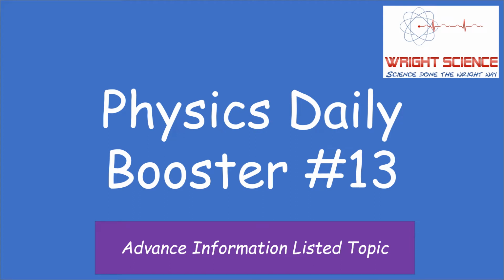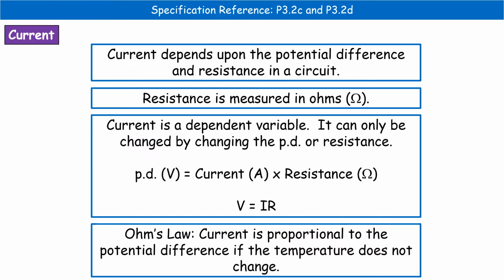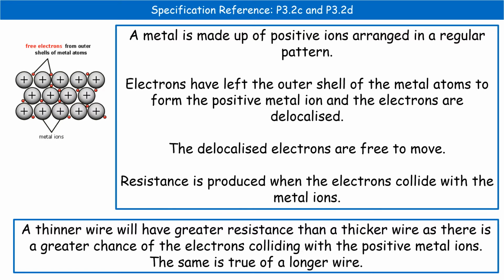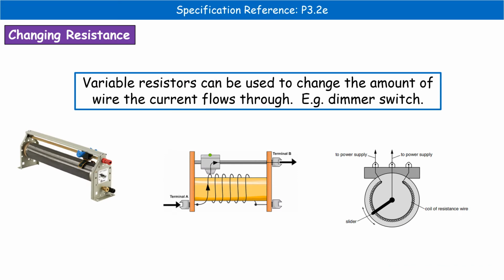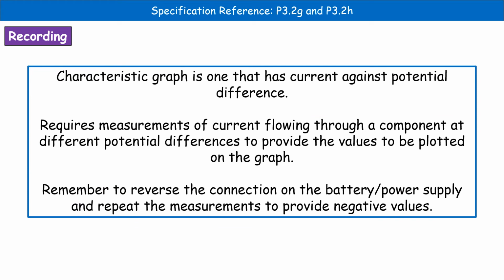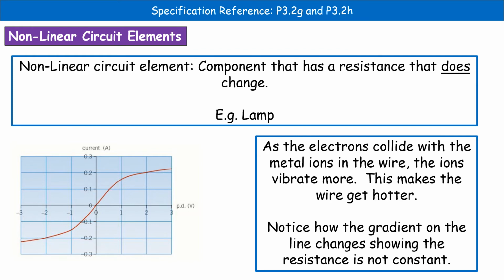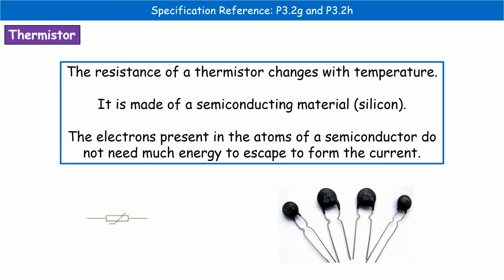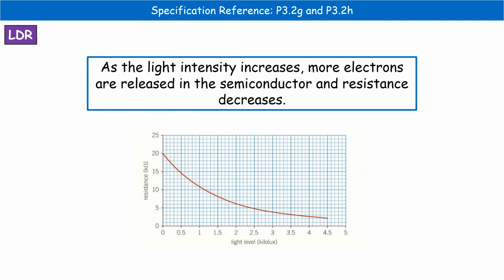Physics Daily Booster 2022 #13